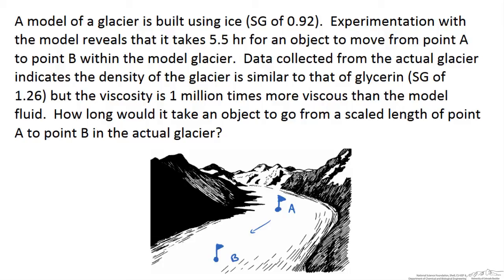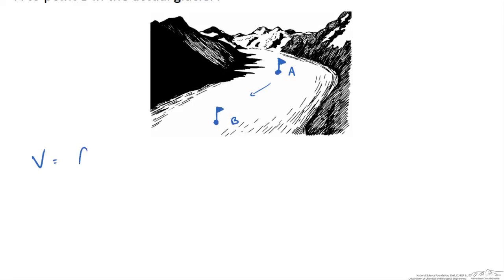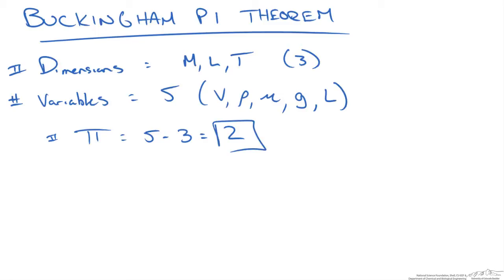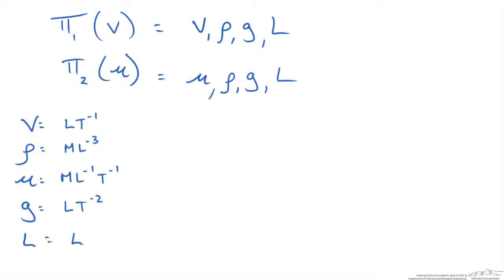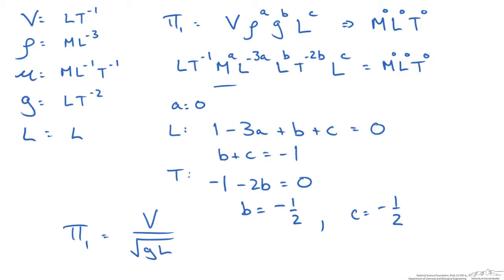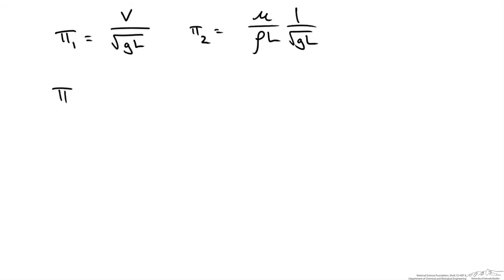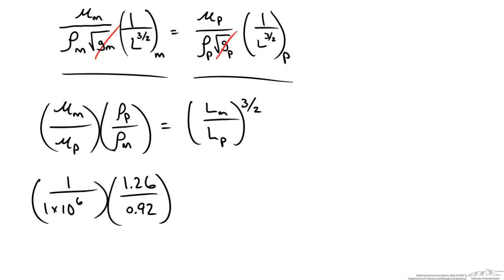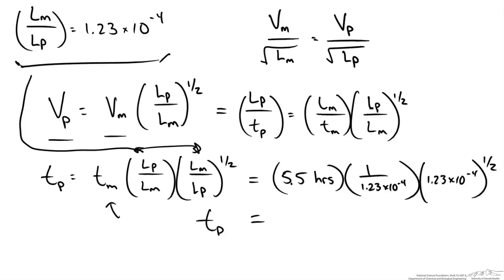Using Similitude to Predict Results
Determine appropriate dimensionless parameters to scale between model and prototype and predict results in the prototype. Made by faculty at the University of Colorado Boulder, Department of Chemical and Biological Engineering.